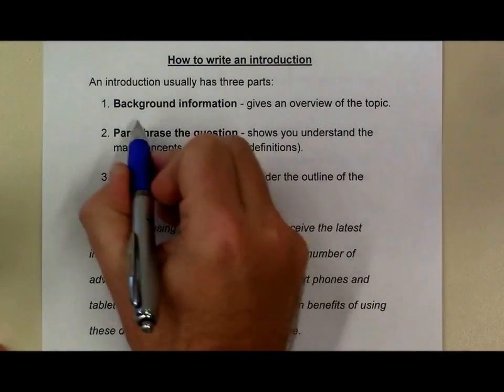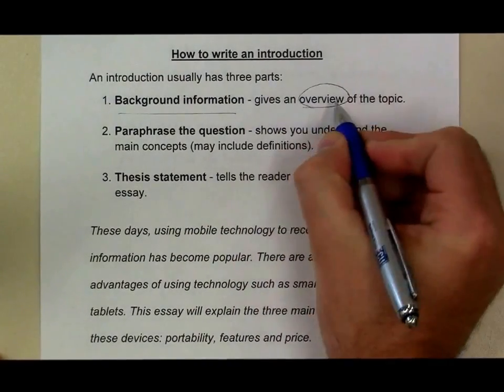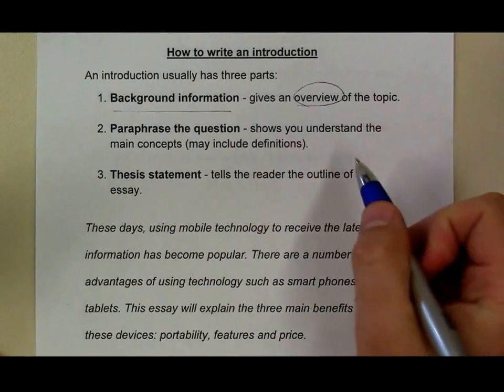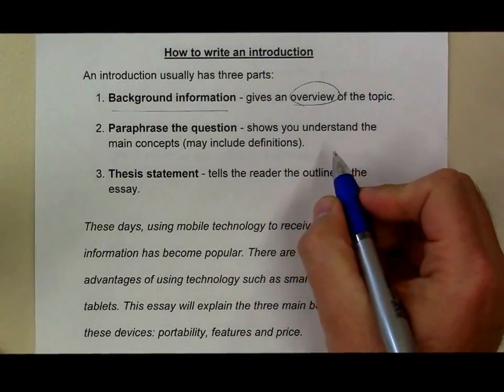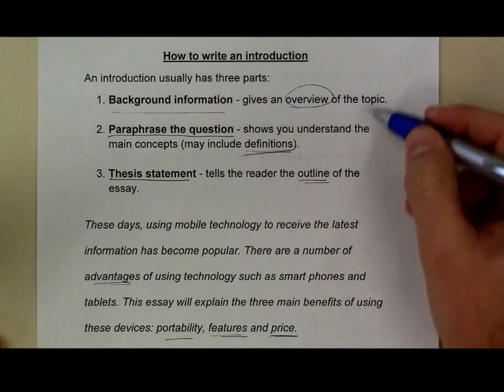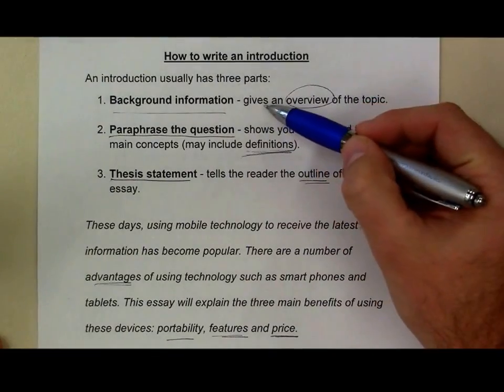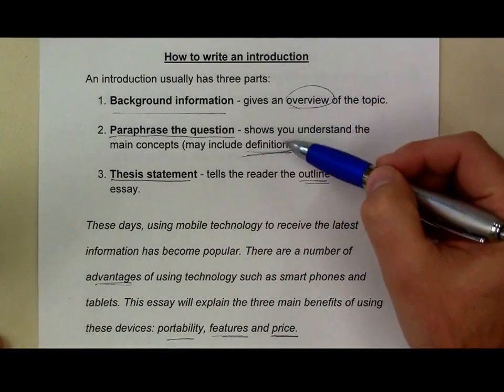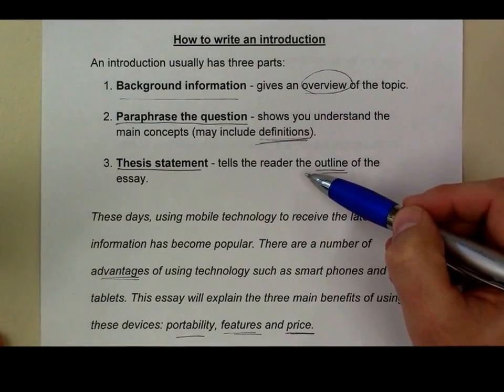How to write an introduction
Here we discuss the key aspects of an introduction: background information, rephrasing the question and thesis statement.